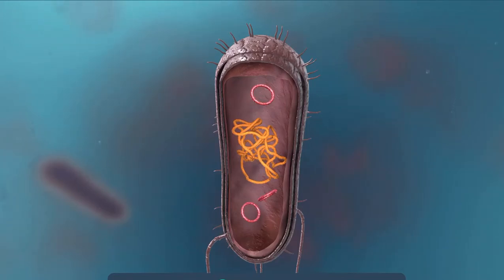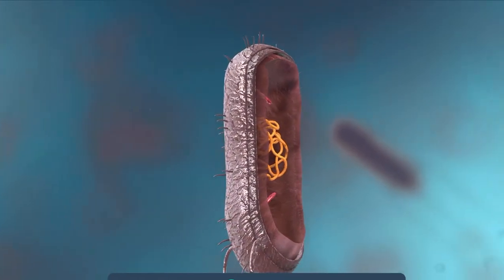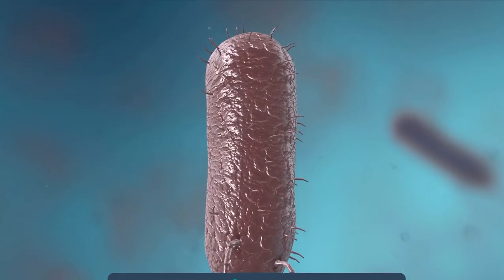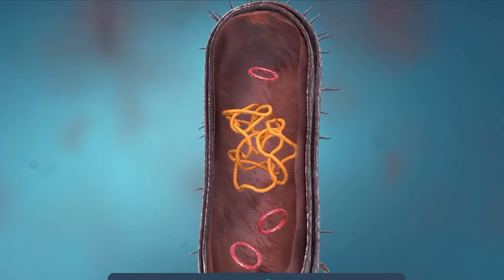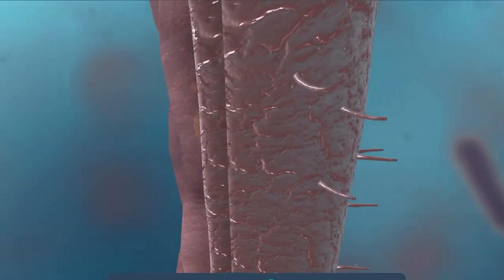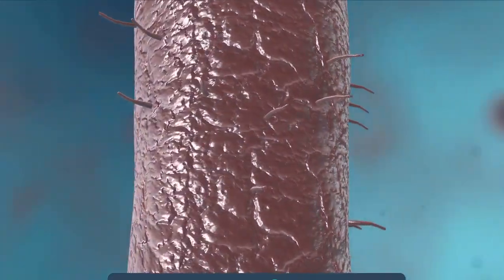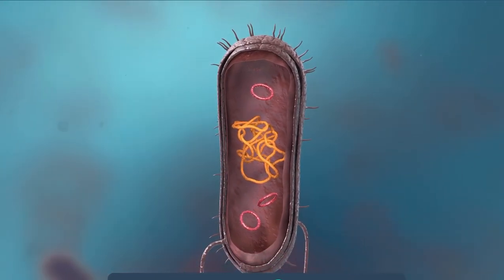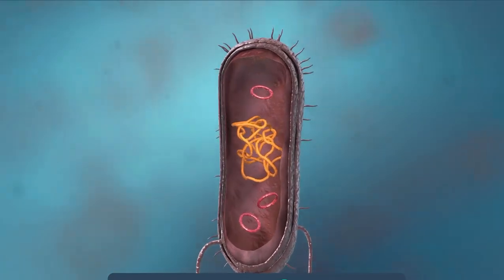Structure of bacteria animated video